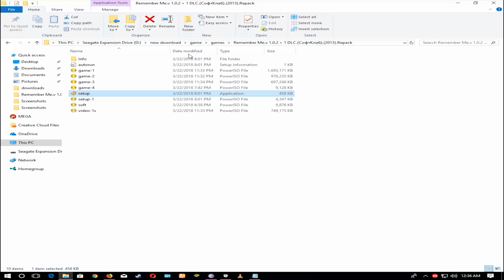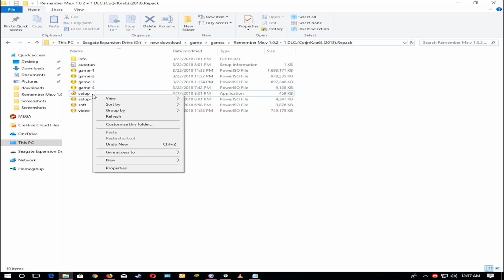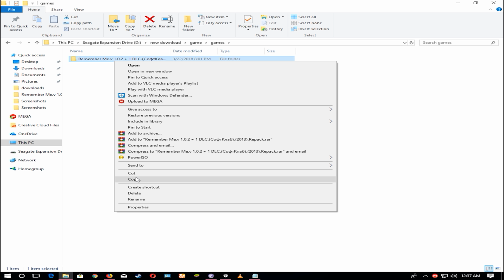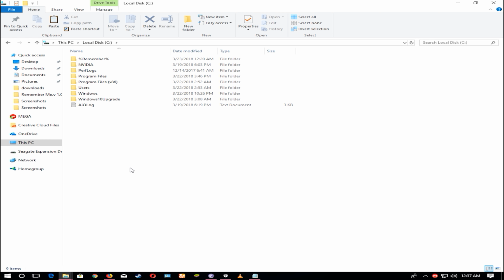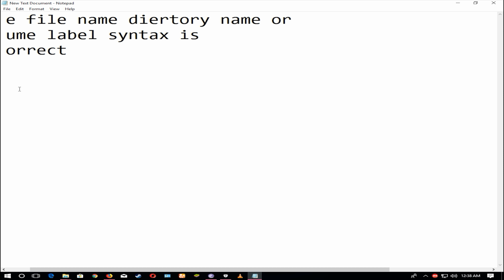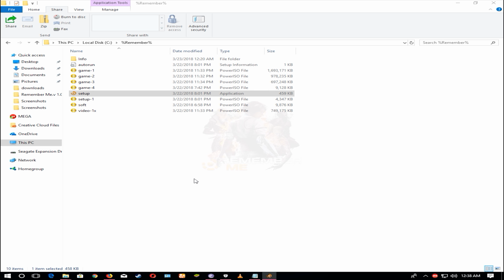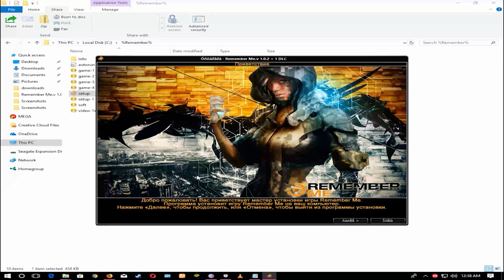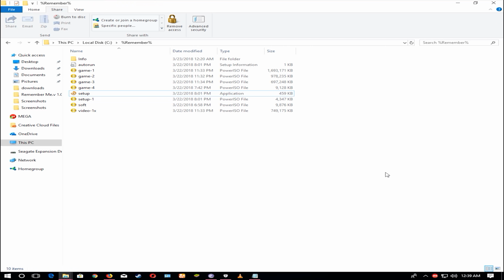How to fix the file name diertory name or volume label syntax is incorrect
in this video i'm show you Unique Error fix in this video
and share my video thanks to watch my video have fun